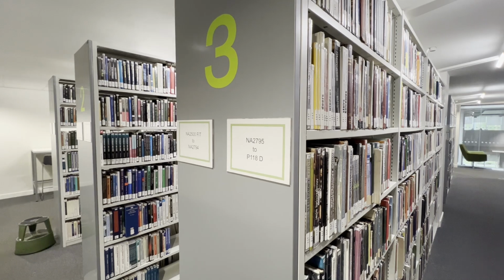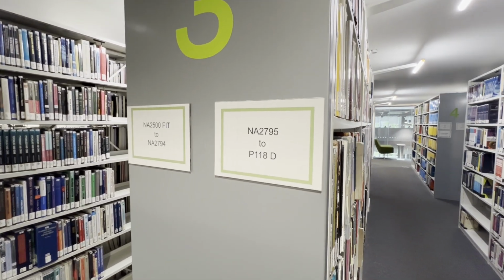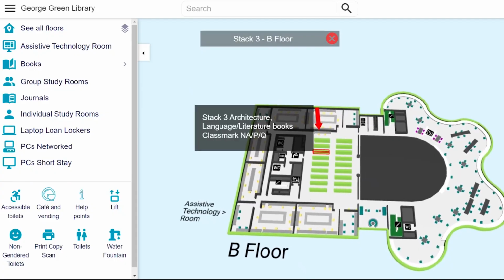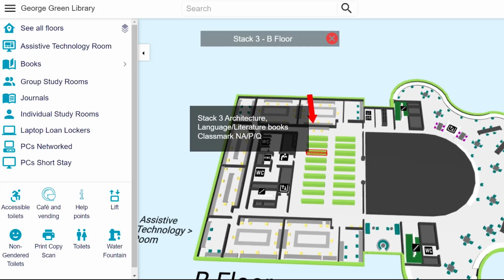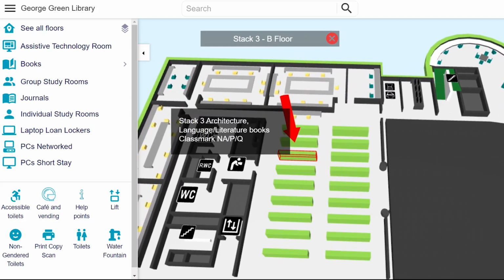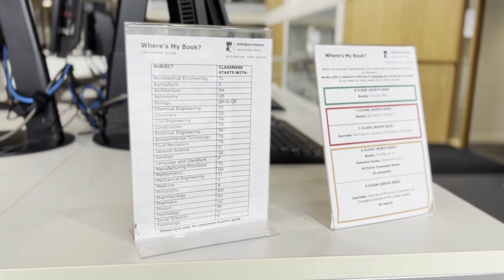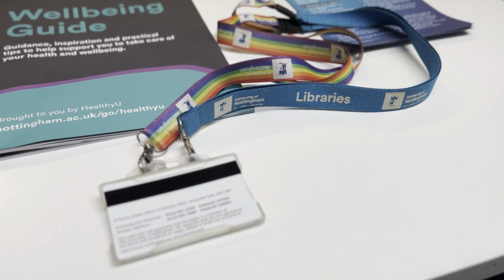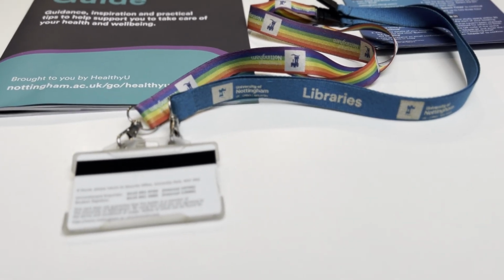What is a classmark? | University of Nottingham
Ever wondered what the code is on the side of our library books? Join Georgina as she explores what classmarks are, how to use them and why they can be incredibly useful for your research.

About the University:
The University of Nottingham is a pioneering university that provides an exceptional research-led education, and an outstanding student experience. Our vision is to be a university without borders, where we embrace the opportunities presented by a changing world, and where ambitious people and a creative culture will enable us to change the world for the better.